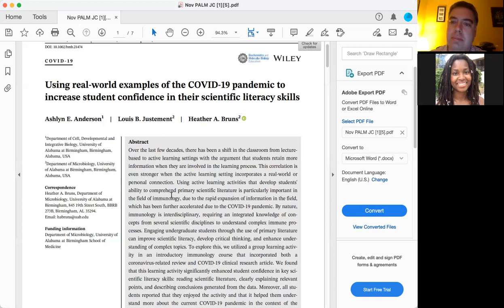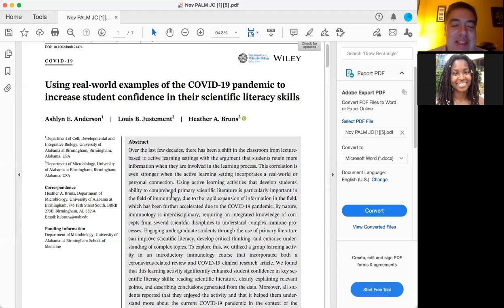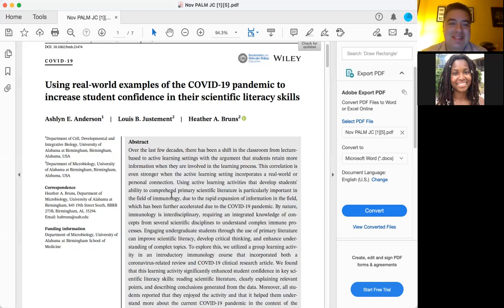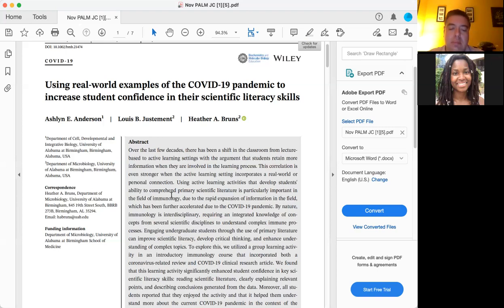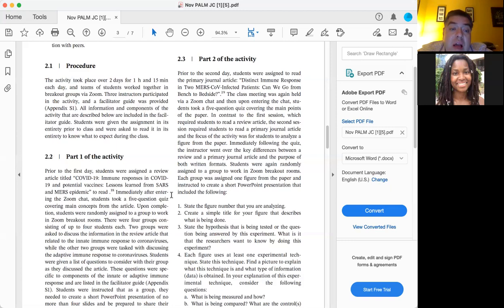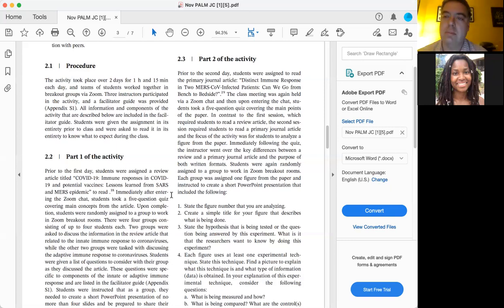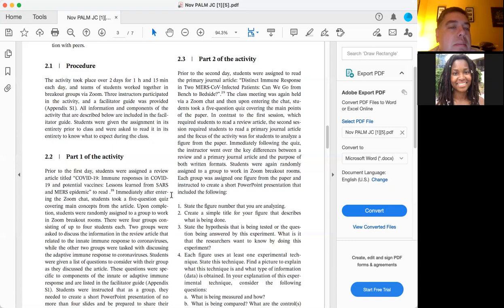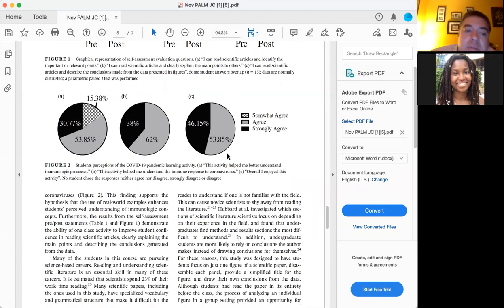Palm JC 11/17/20